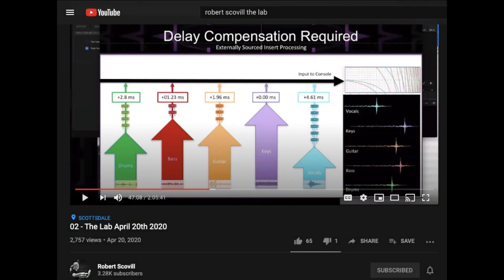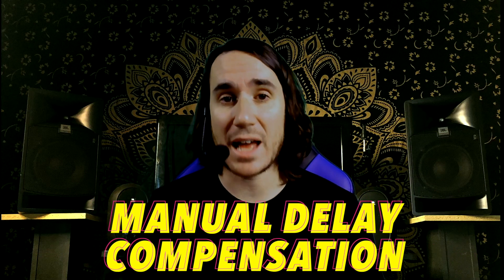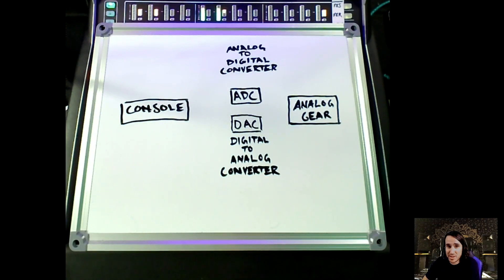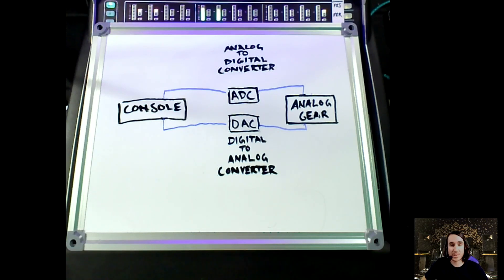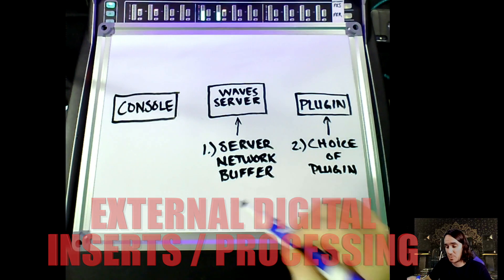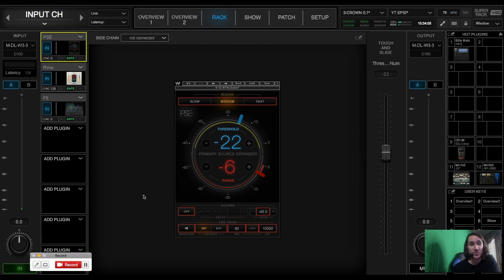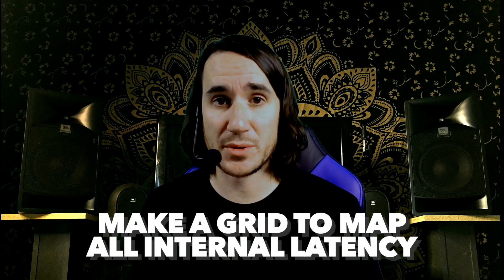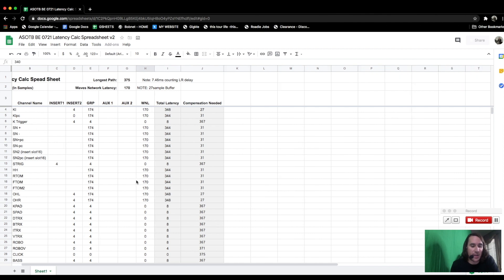EP10 - Manual Delay Compensation - Part 1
Episode 10: What is manual delay compensation? Why is latency a problem and what does the difference sound like? Join me when we explore what causes latency and how big the difference is, when we we manually align our input channels.

Thanks @RobertScovill for the inspiration and always pushing new ideas and ways to think.

Drew Thornton is the FOH Engineer for Billie Eilish and since the industry shut down in March, he started this project named A Sum of Two Busses. He will be diving into his front of house rig for Billie's live show. While using some virtual soundcheck he will be walking you through some of his tips, tricks, and approaches while demonstrating interesting things that the Allen and Heath's DLive console and Waves SuperRack has to offer.

His goal is to make some fun and interesting videos focused around live sound mix engineering, the Dlive, Waves Soundgrid and share some tips, tricks and theories regarding live sound.